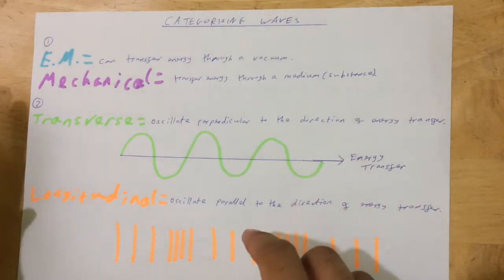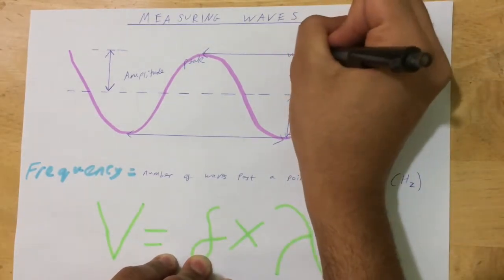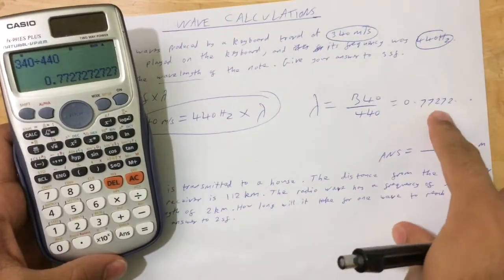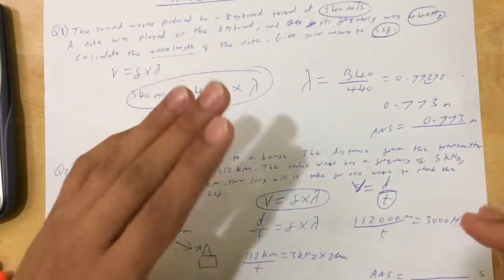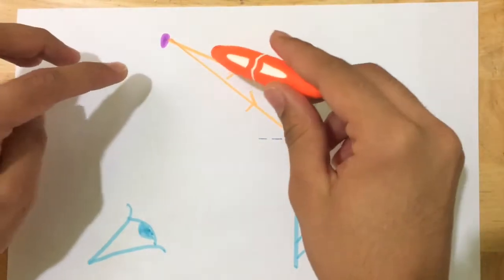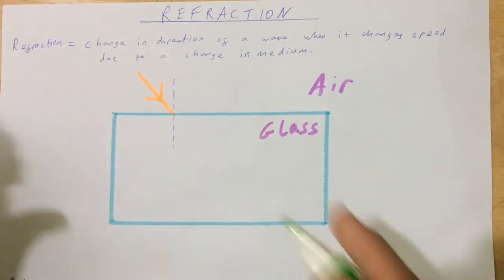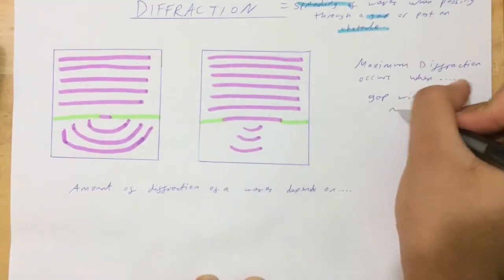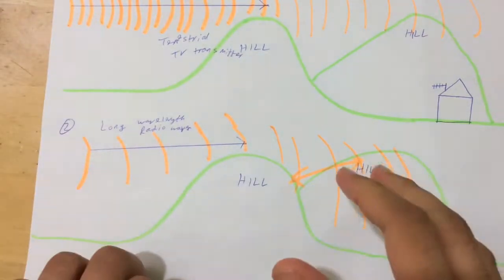WAVES - revision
AQA GCSE PHYSICS UNIT 1 - WAVES